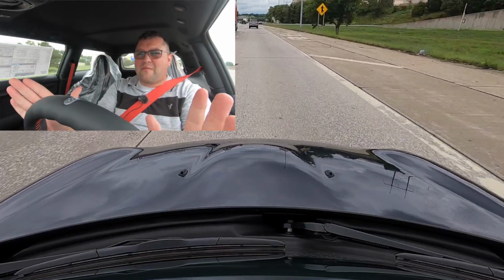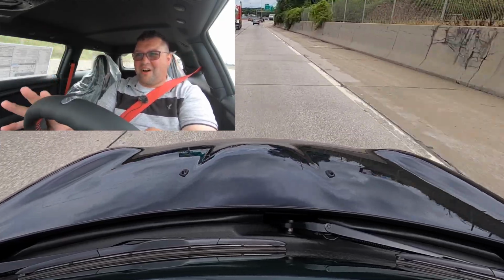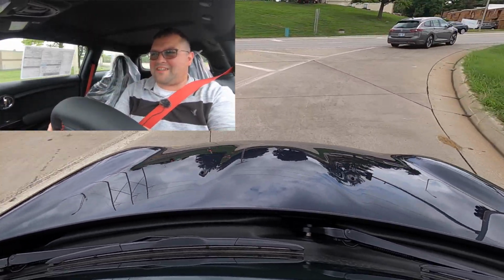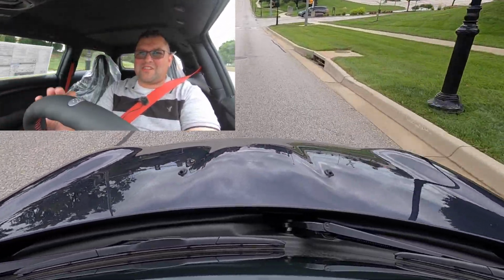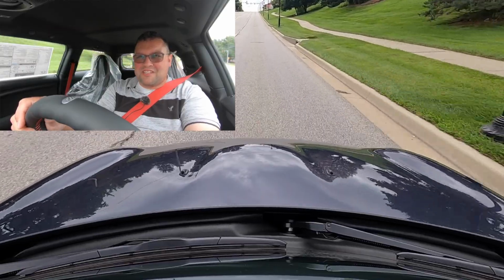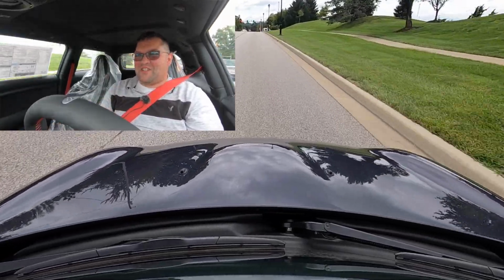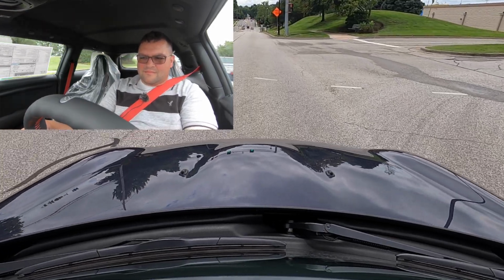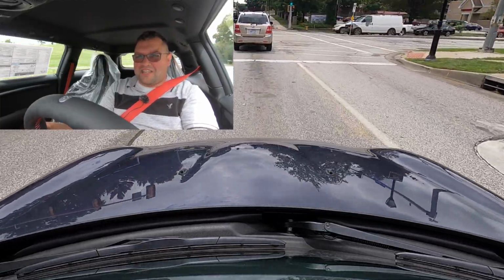The Miniac Drives the JCW GP3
What do I think of the new 2021 MINI JCW GP3? Well here it is. The Miniac drives the JCW GP3. This is the first time I've driven the GP3 and I have to say, it is a fantastic car. Enjoy the video.

MINI Performance, Speed, and Style, it's OutMotoring.com